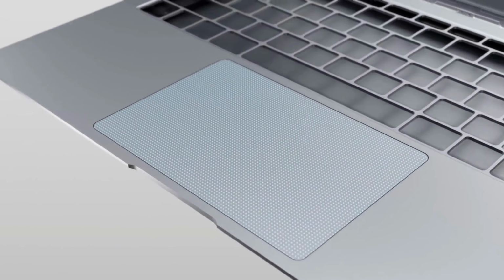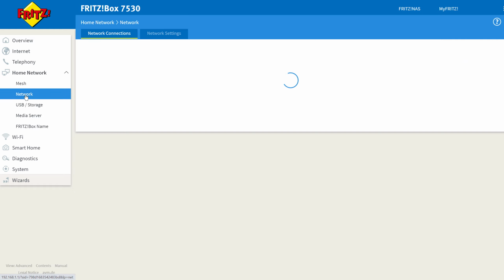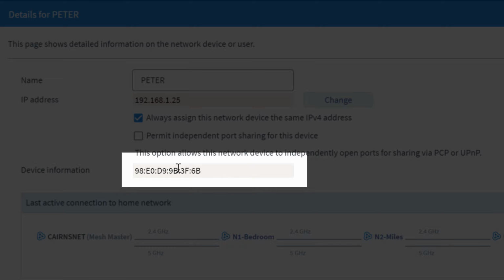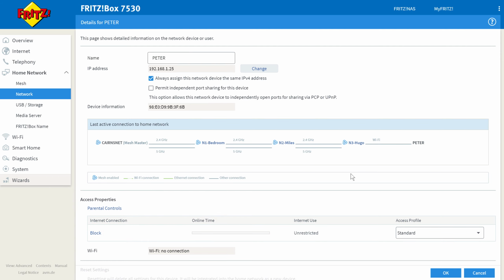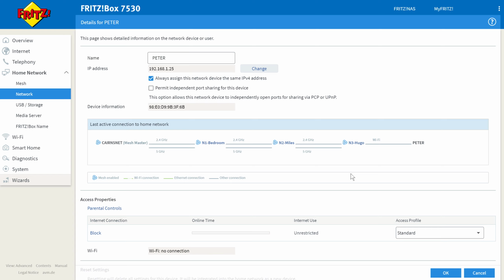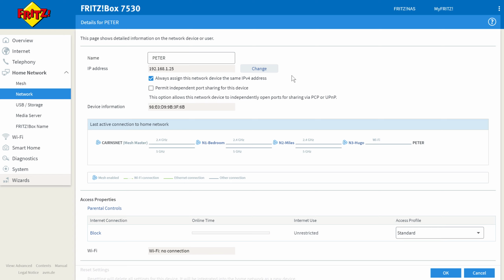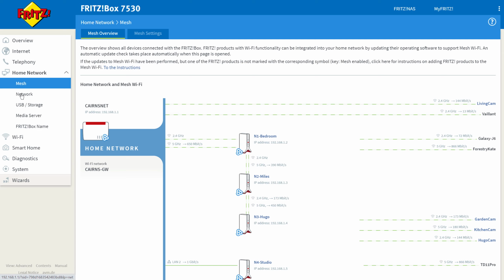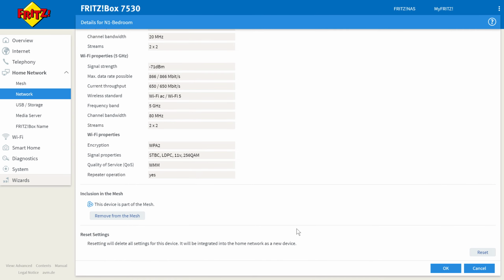MacBook Disconnections on Mesh Wi-Fi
Have you set up a mesh network and experienced wifi disconnections on a Macbook? This is a possible fix.

00:00 - Introduction
00:26 - Possible Solution - Fixed IP
01:54 - Workaround - Ditch the Mesh (possibly FRITZ!Box only)
03:13 - Why on earth do MacBooks have this problem?

I'm using a FRITZ!Box 7530 together with several FRITZ!Repeaters but I don't think this is a problem with these devices because it is *only* my MacBook that has this issues. Everything else connects perfectly.

My Gear:

Main Camera
Camera Mic
VOX Mic